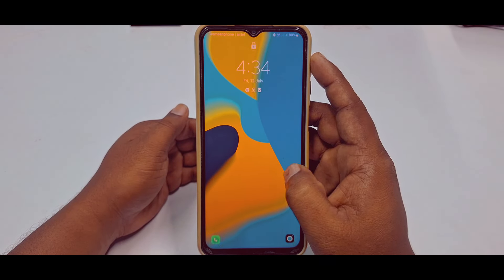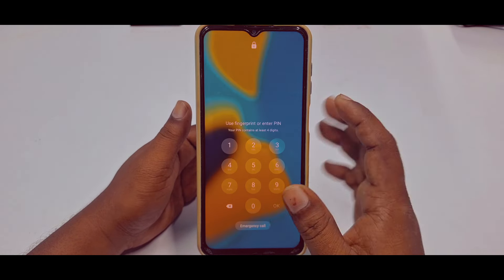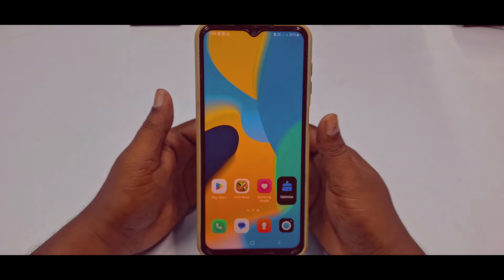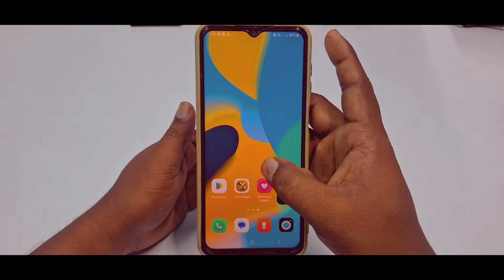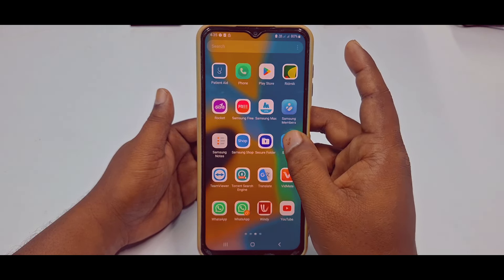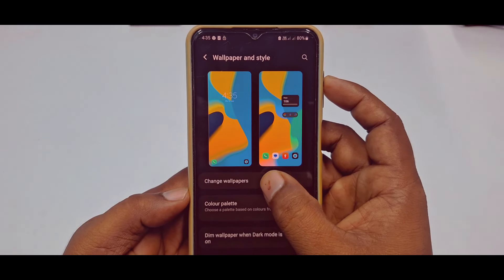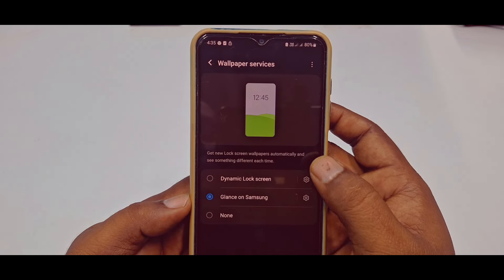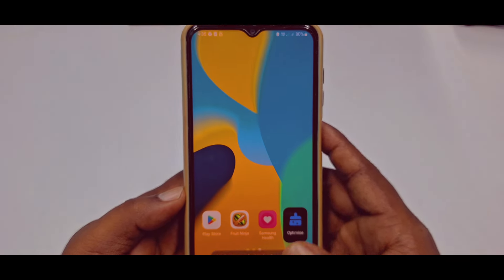How to Turn Off Glance on Samsung Phone in 2024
How to Turn Off Glance on Samsung Phone in 2024. If you faced glance service problem in your Samsung phone then you can turn off your Glance on Samsung. You just need to go to Wallpaper & style settings then find out wallpaper services & in that you can find out glance on Samsung option.  So, you can select none option for turn off glance on Samsung. so, in this video You'll learn how to turn off glance on Samsung phone.